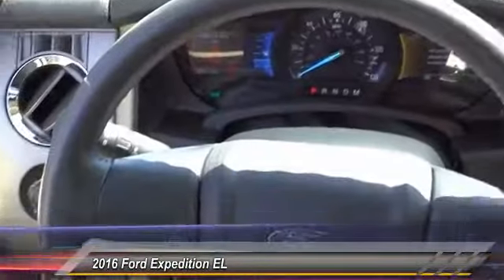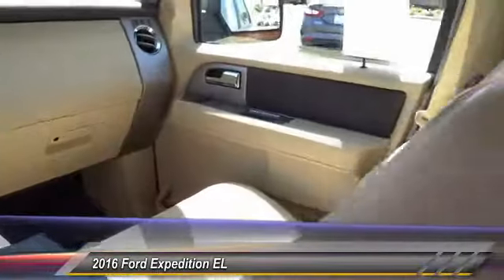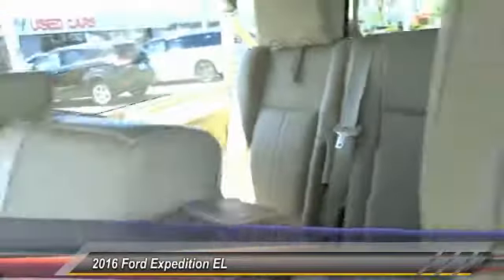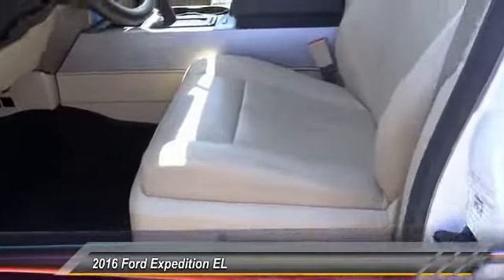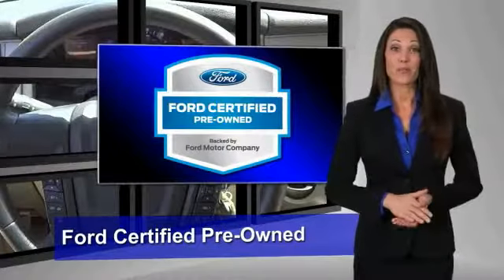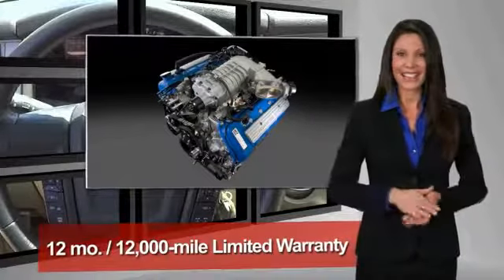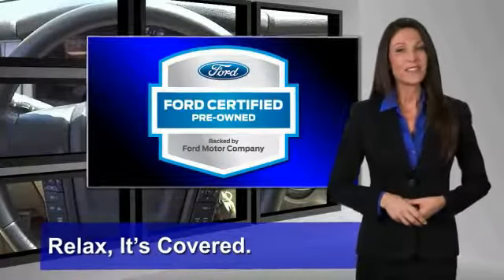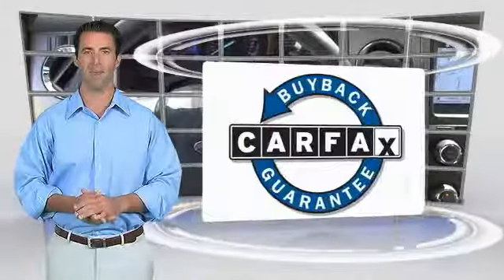2016 Ford Expedition EL HEMET BEAUMONT MENIFEE PERRIS LAKE ELSINORE MURRIETA 815285X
2016 Ford Expedition EL 2WD 4DR XLT

GOSCH FORD HEMET PROUDLY SERVING HEMET, BEAUMONT, MENIFEE, PERRIS, LAKE ELSINORE, MURRIETA, AND SURROUNDING SOUTHERN CALIFORNIA LOCATIONS. THIS WHITE PLATINUM METALLIC TRI-COAT 2016 Ford EXPEDITION EL IS EQUIPPED WITH A 3.5L Ecoboost V6 Engine, AUTOMATIC TRANSMISSION, AND RECEIVES AN ESTIMATED 15 City/21 Hwy MPG. GOSCH FORD HEMET 150 CARRIAGE CIRCLE HEMET CA 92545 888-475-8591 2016 Ford EXPEDITION EL 2WD 4DR XLT Gosch Auto Group has a wide selection of exceptional pre-owned vehicles to choose from, including this 2016 Ford Expedition EL. CARFAX BuyBack Guarantee is reassurance that any major issues with this vehicle will show on CARFAX report. This a worry-free vehicle that has passed our certification process. This Ford Expedition EL XLT has a tough exterior complemented by a well-designed interior that offers all the comforts you crave. Quality and prestige abound with this Ford Expedition EL. Please contact the Gosch Auto Group for more information. Stock #: 815285X | VIN: 1FMJK1HT6GEF33577 | 2016 Ford Expedition EL 2WD 4dr XLT Gosch Ford Hemet